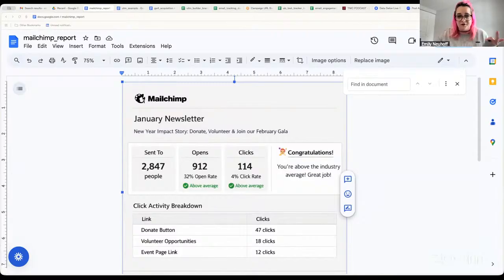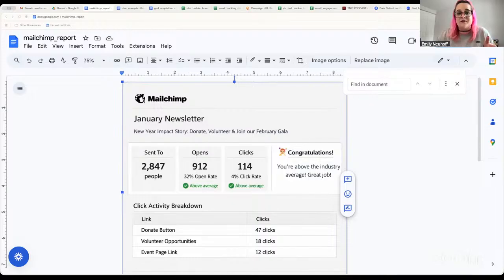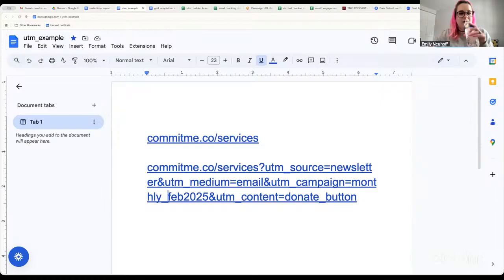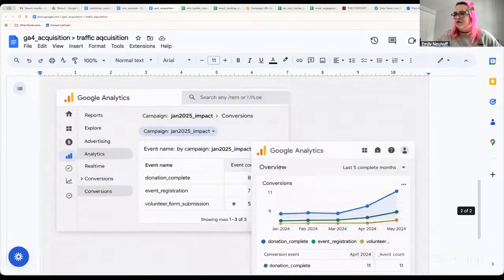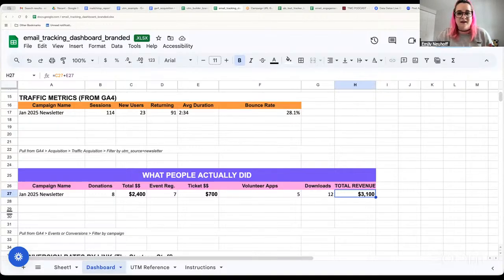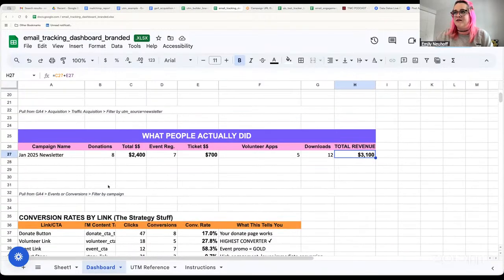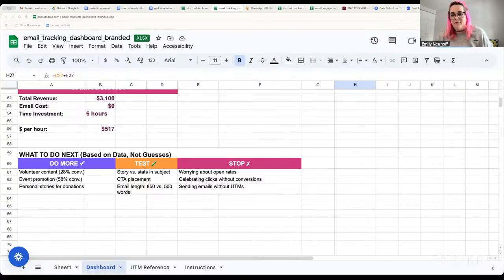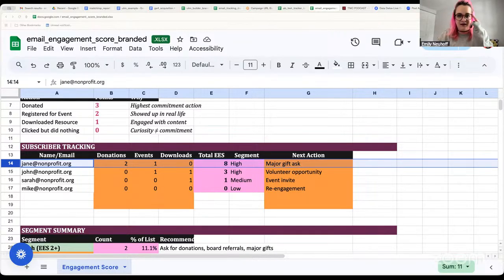Data Detox Live: Email Campaigns ⚡️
You send newsletters every week.
You look at Mailchimp reports.
You have no idea if the personal stories or the impact data actually drive donations.

**Fix this in 30 minutes.**
Data Detox Live: Email Campaigns That Actually Tell You Something
Free working session + templates to track:
- Which campaigns produce the highest ROI
- Who's actually engaged vs. just clicking